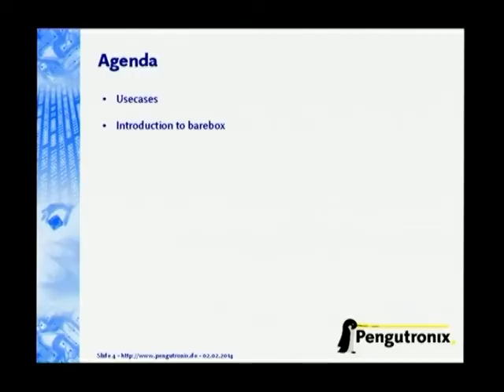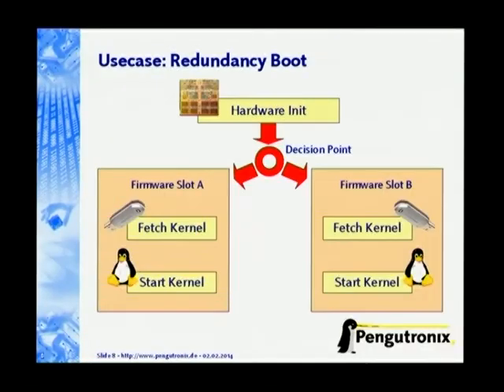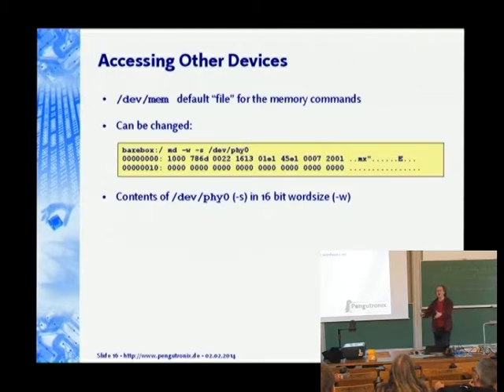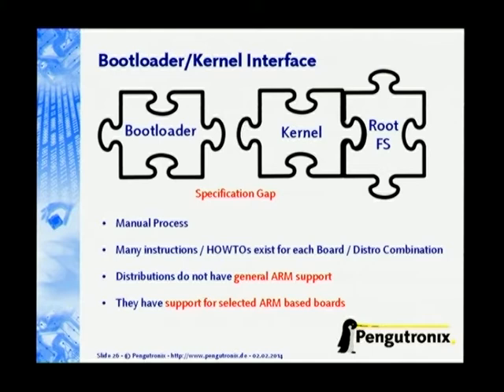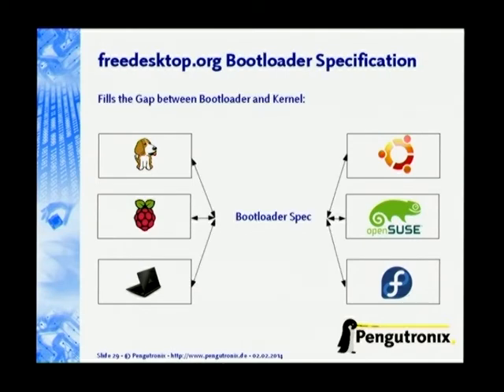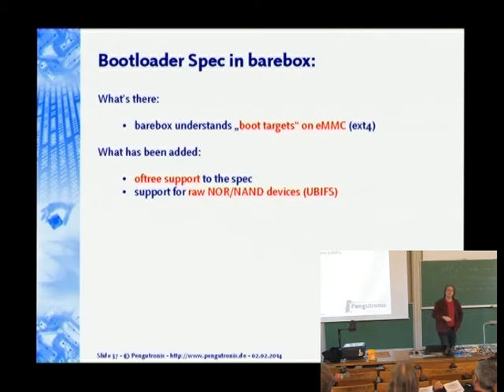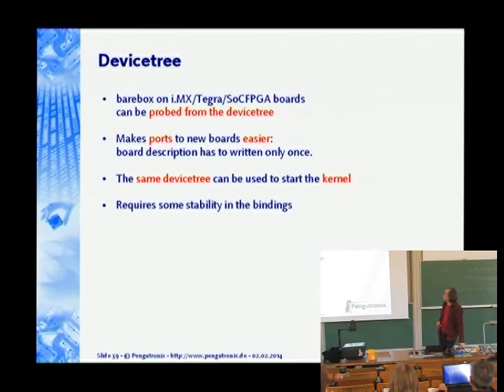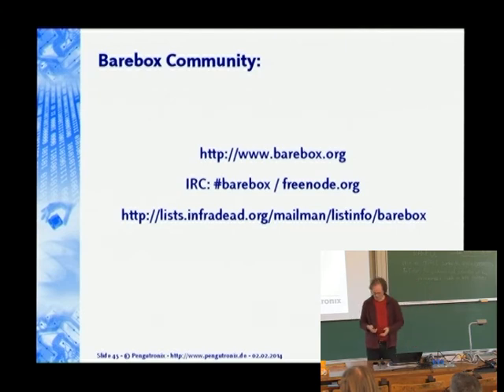FOSDEM 2014 - Booting Linux Made Easy A Barebox Update